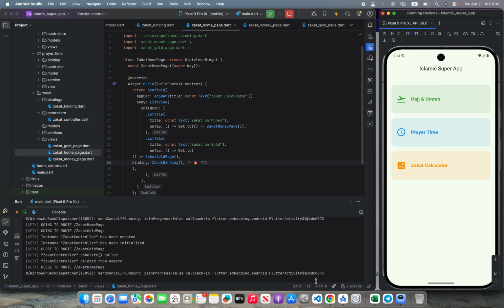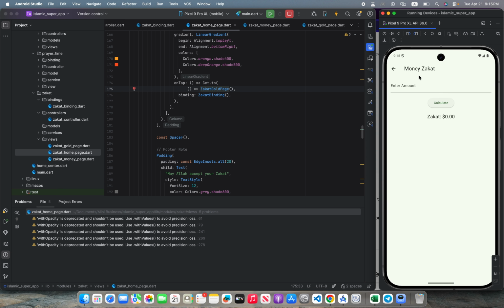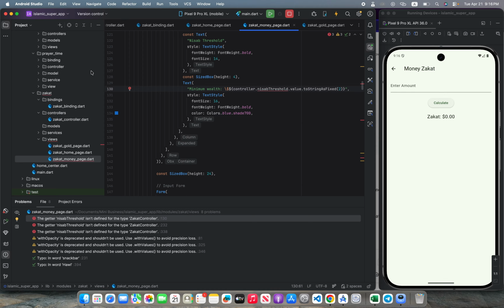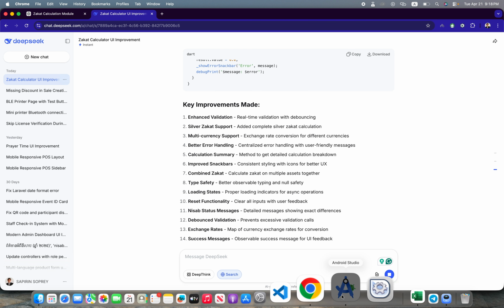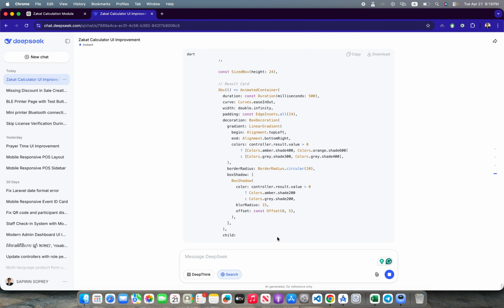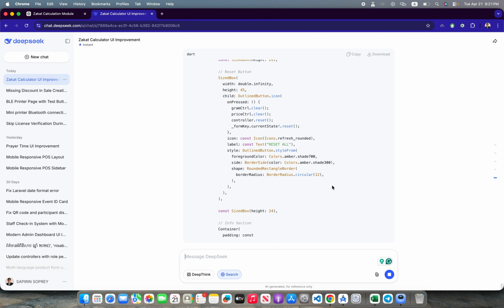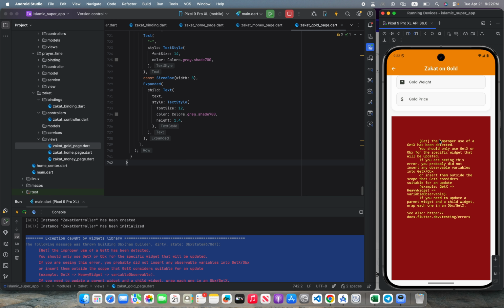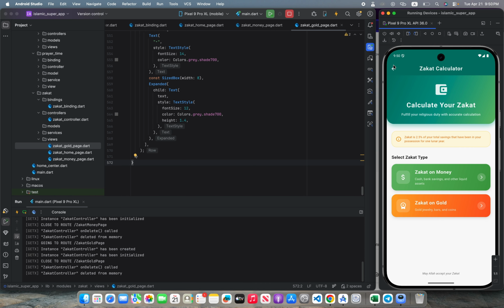Building an Islamic Super App with Flutter & Laravel | 010